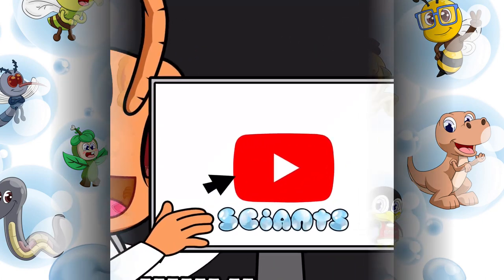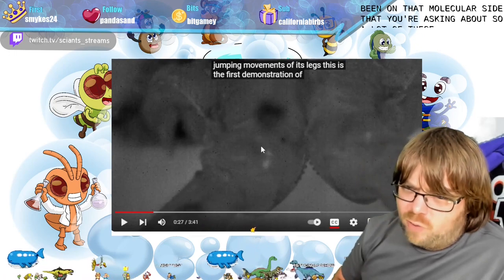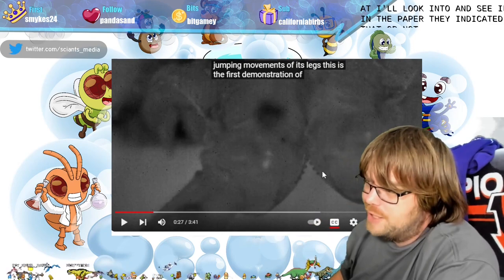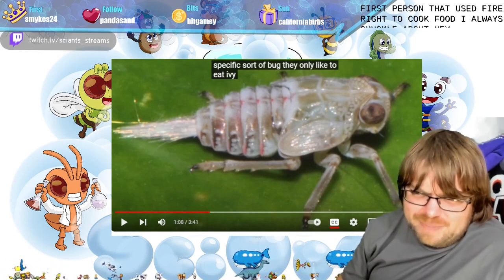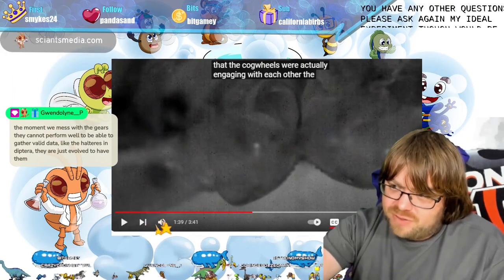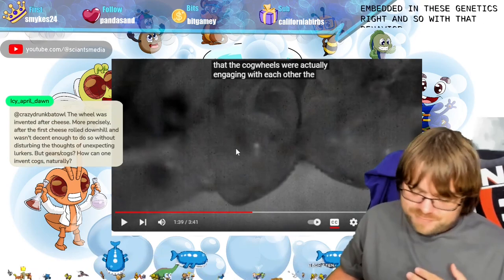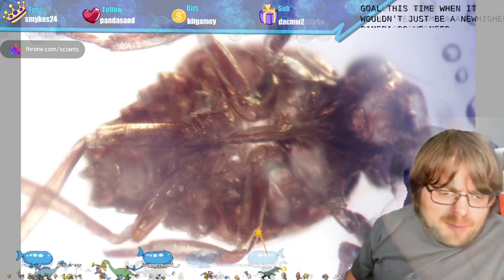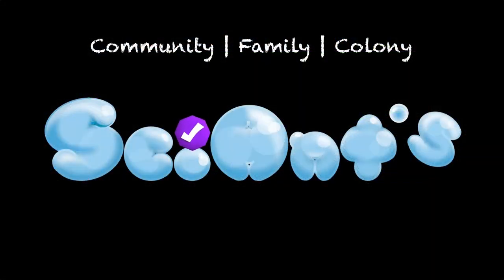Mechanical Wonders in Amber: How Nature Engineered Gears Before We Did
There's so much that the modern world borrowed from nature... but could we possibly have seen these gears working in a leaf hopper? Even with a 45x microscope, we may not have! Take a look at a real sample, and hop over leafs in this episode of SciAnts Bites.

Originally streamed on twitch on 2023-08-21! Every Monday we stream Microscopy Monday LIVE on Twitch